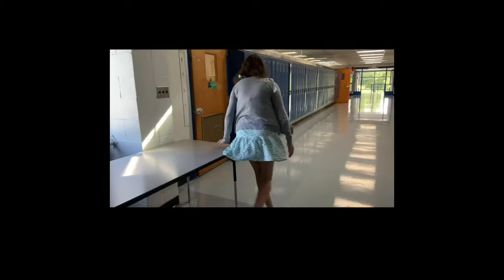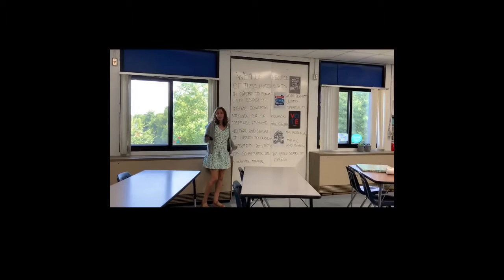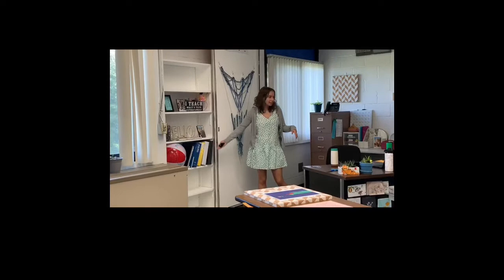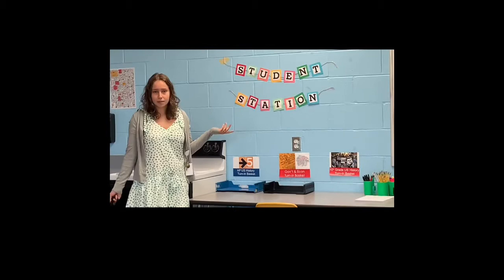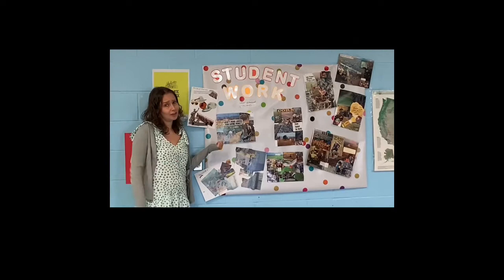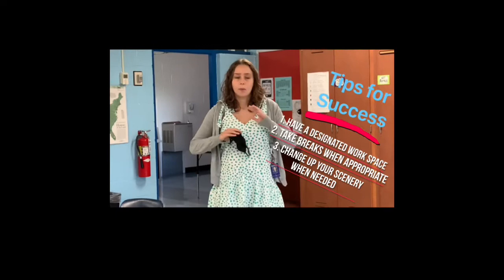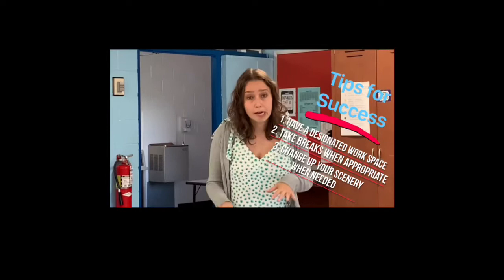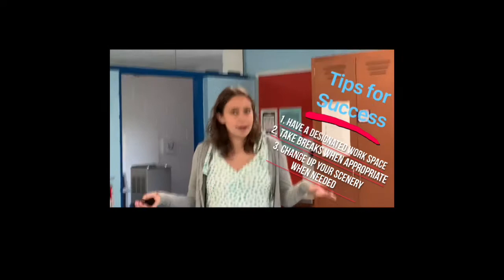Ms. Weinstein Classroom Tour